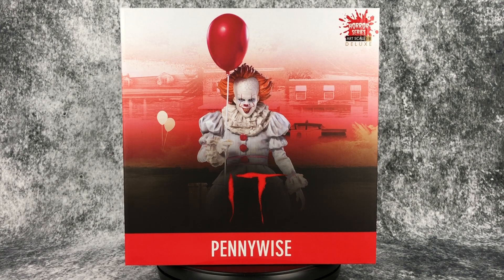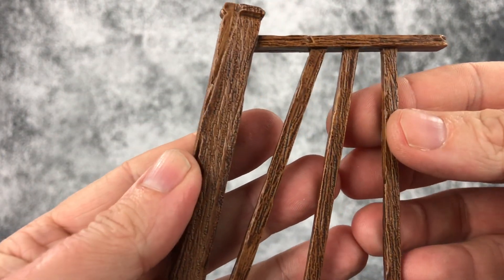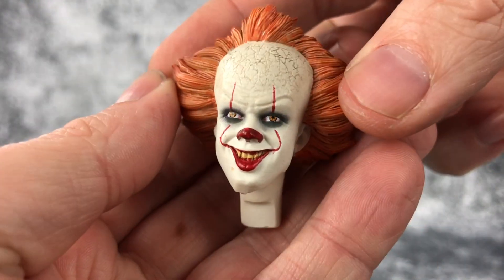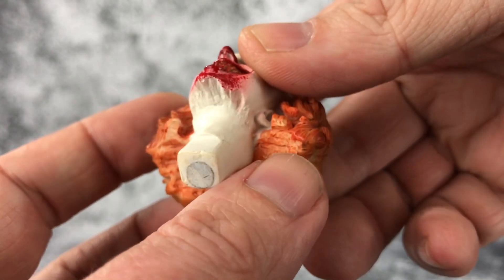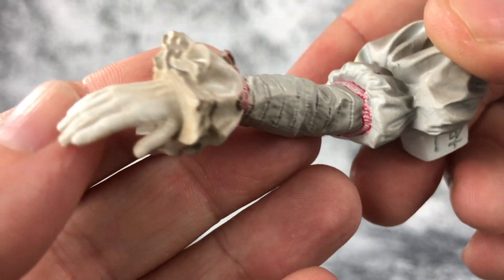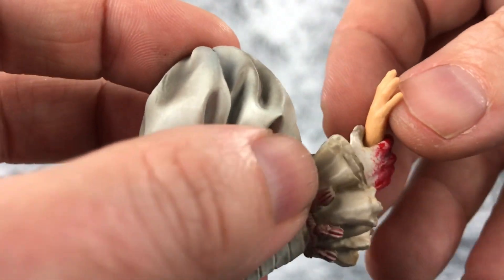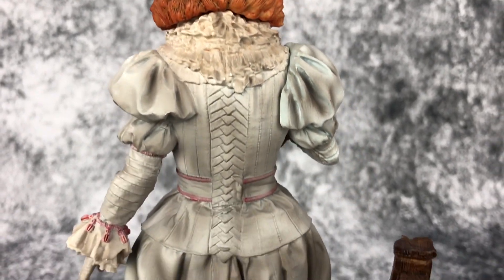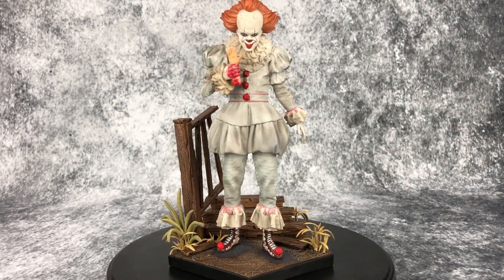Iron Studios: "IT" Pennywise Deluxe Art Scale Statue Review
"You look like a nice boy. I bet you have a lot of friends."
This is a great offering by Iron Studios in their Horror Series line. Even though it's small, if you're a fan of IT, I recommend grabbing this guy.